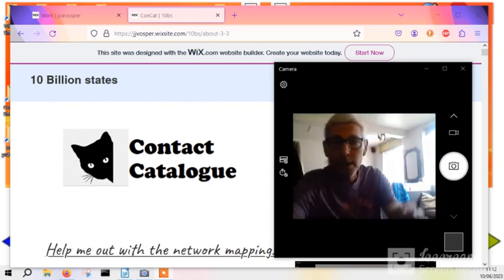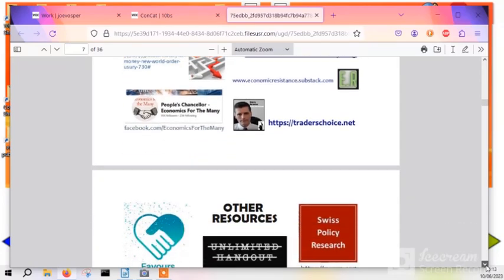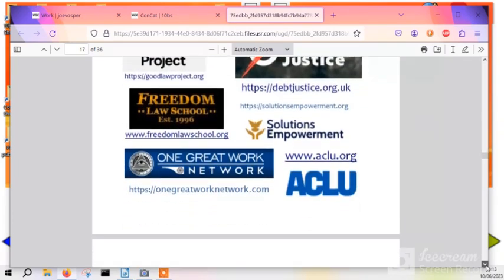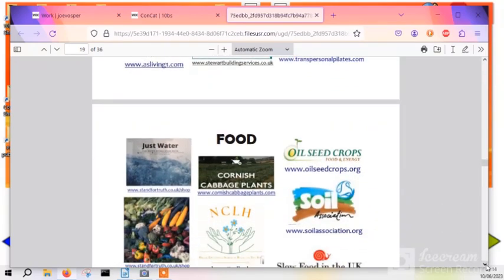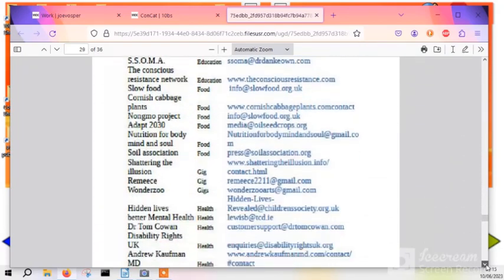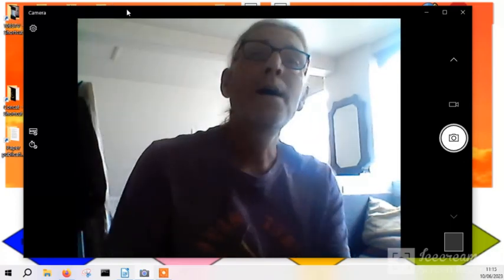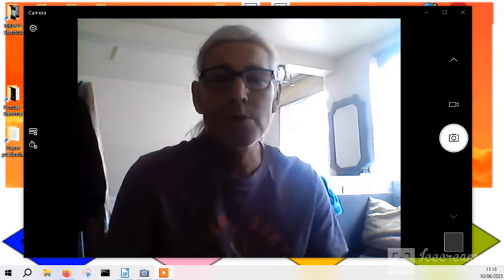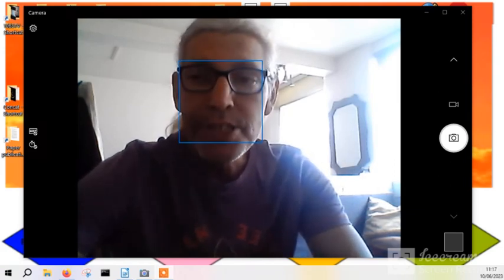Concat 9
Just a word on the latest issue.